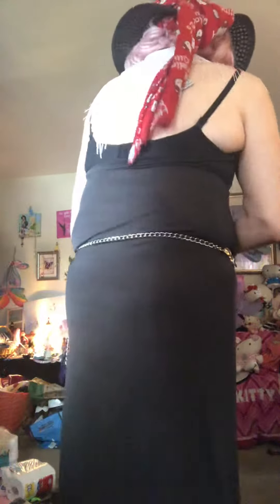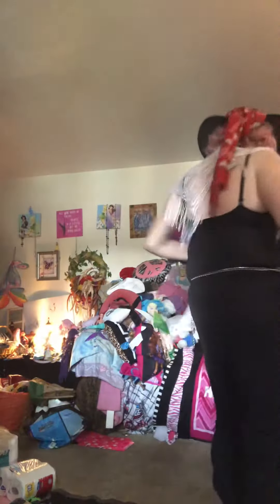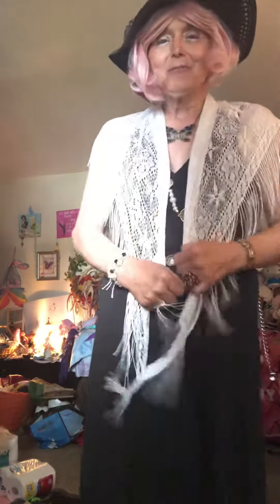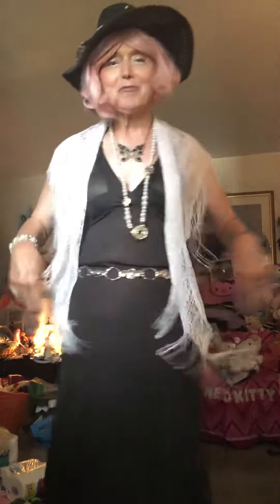Sandy’s fashion Flow the hidden closet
Ready for a night on the town